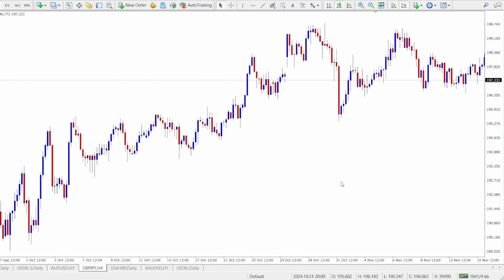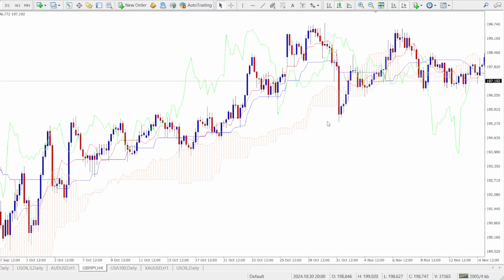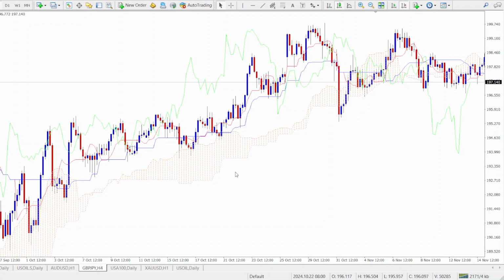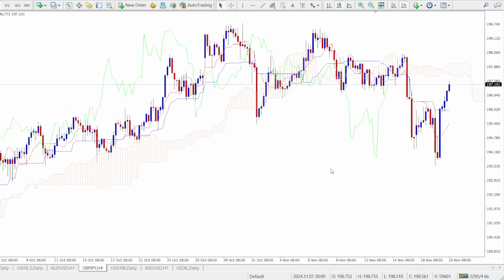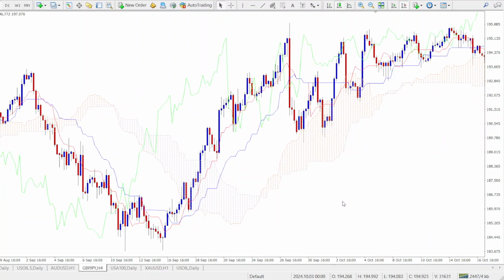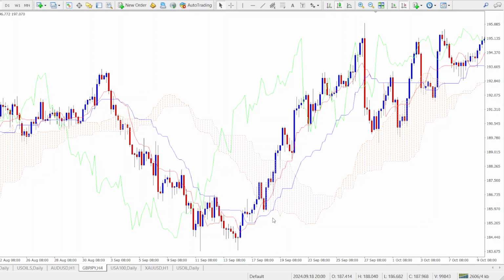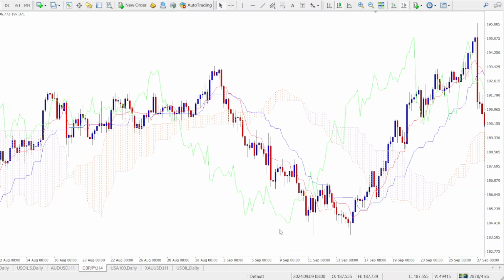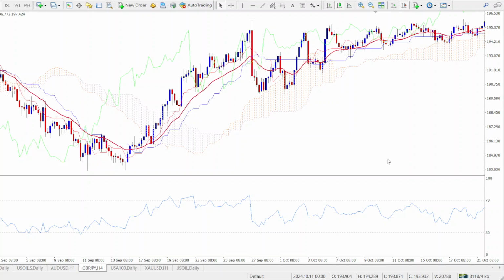How to Use the Ichimoku Cloud Indicator in MT4 & MT5 for Perfect Entry and Exit Points!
Want to simplify your forex trading strategy? In this video, we dive deep into the Ichimoku Cloud Indicator, a powerful tool designed to help traders analyze trends, momentum, and key levels. Whether you're a beginner or an experienced trader, understanding the Ichimoku Cloud can give you a clearer picture of market dynamics.

We’ll cover:

- The components of the Ichimoku Cloud (Tenkan-sen, Kijun-sen, Senkou Span, and more).
- How to interpret buy and sell signals.
- Practical applications of this indicator in real market scenarios.

Your support helps us create even better content for you!